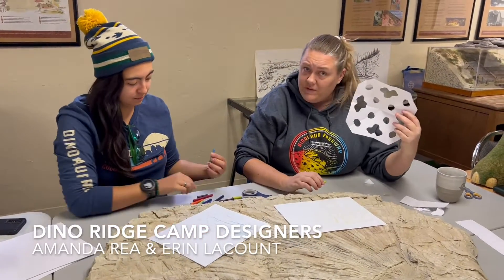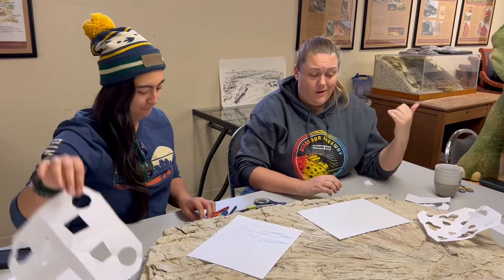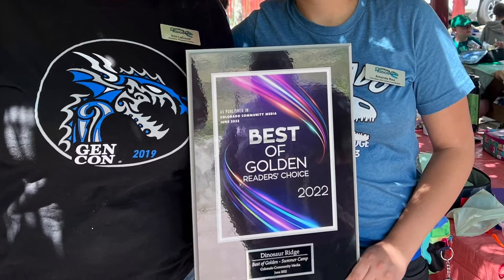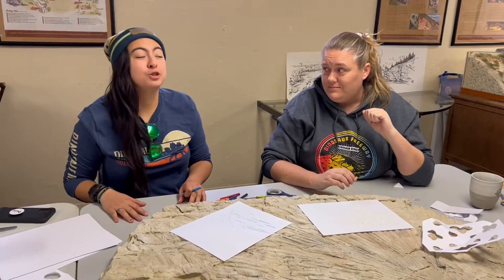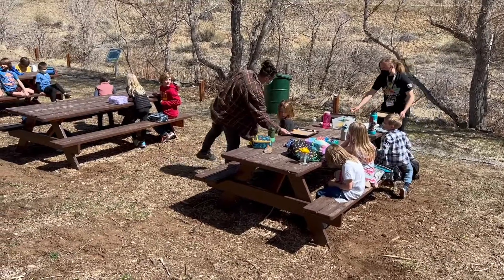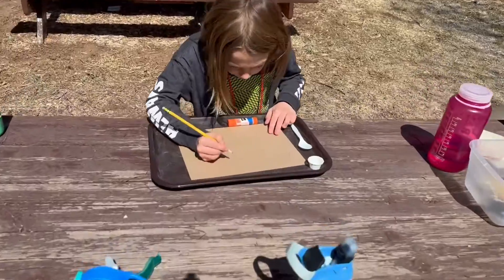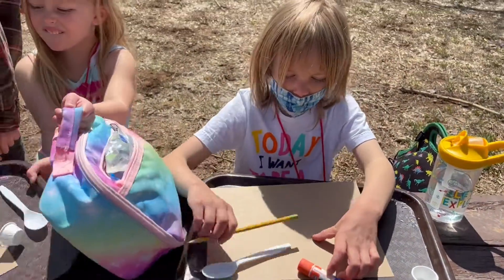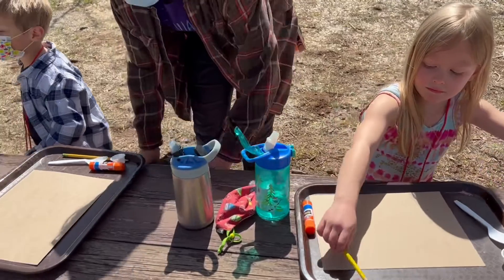camp for cgd 2022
Amanda Rea and Erin LaCount talk camp at Dino Ridge